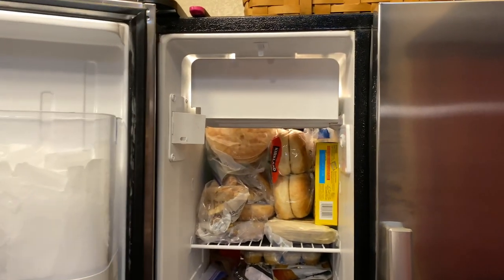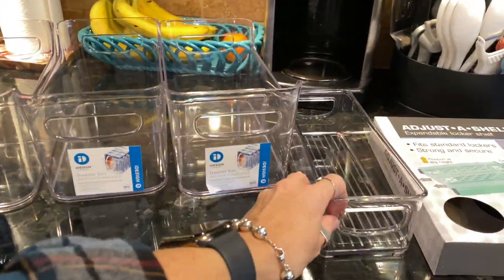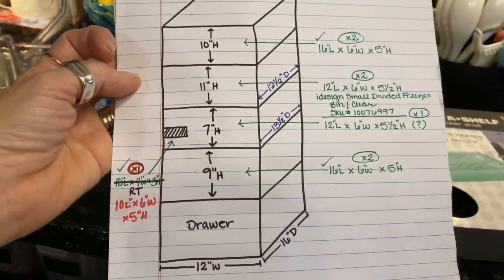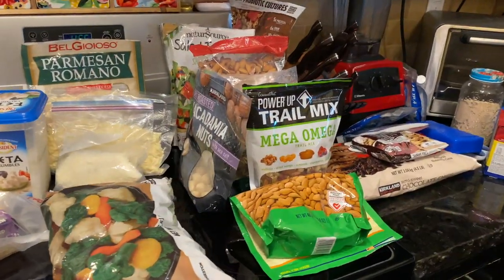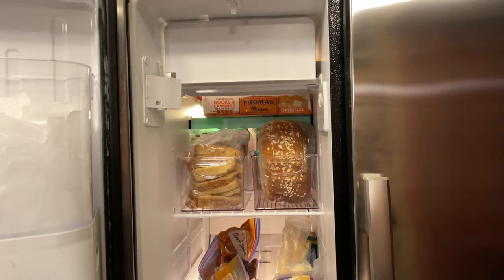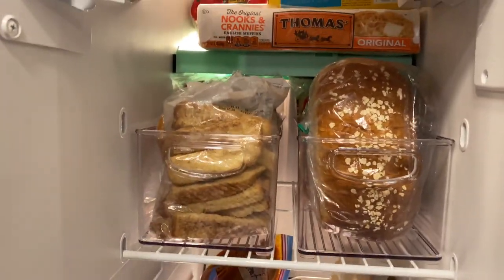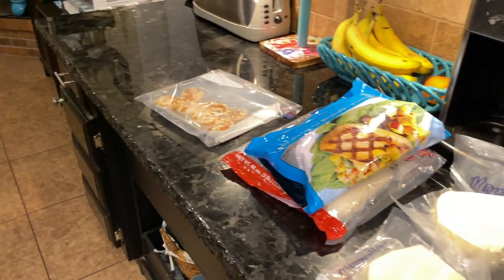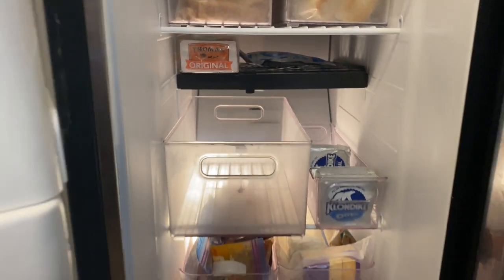SIDE-BY-SIDE FREEZER ORGANIZATION | ORGANIZE WITH ME: THE HOME EDIT FREEZER ORGANIZATION METHOD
Other videos you won't want to miss!

Items in this video:
Locker Shelf
mDesign Freezer Bins
mDesign Freezer Bins
mDesign Freezer Bins

Marci
The Rusty Blonde